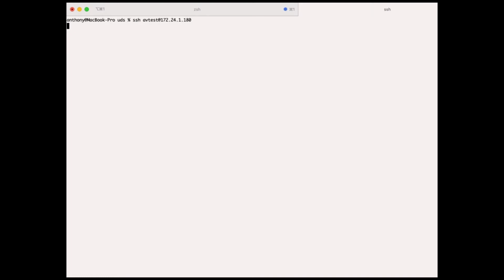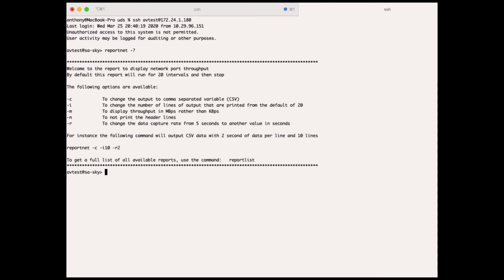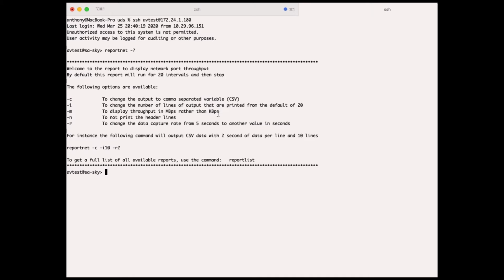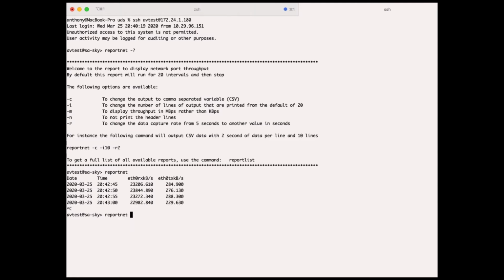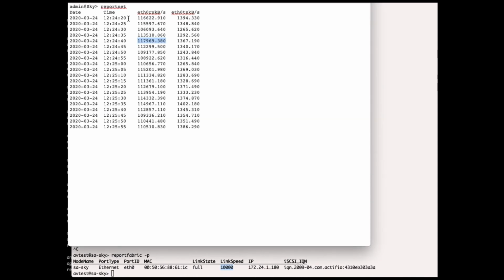Actifio Tech Tip: reportnet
How to monitor network throughput of an Actifio Appliance in real time and how to spot if you have a 1 Gbps bottleneck